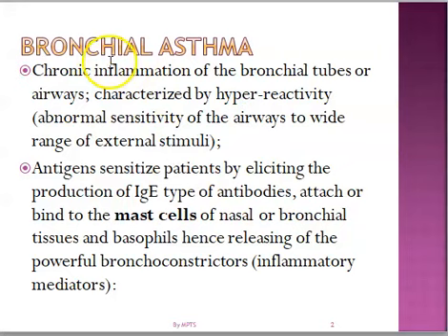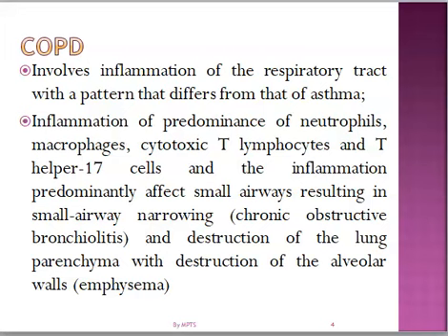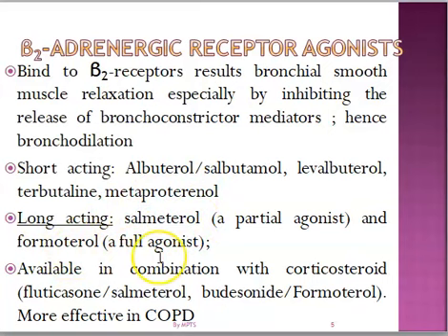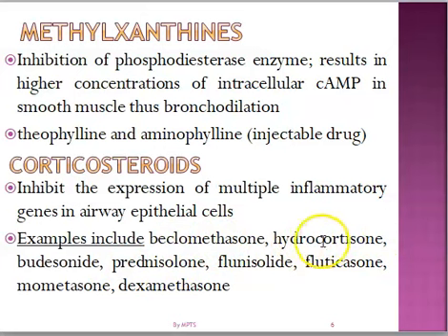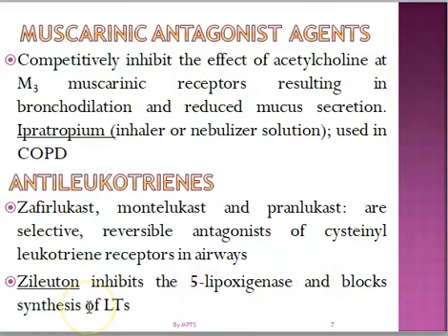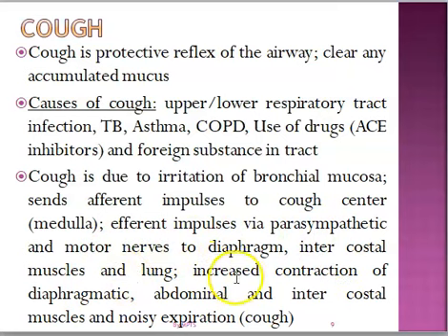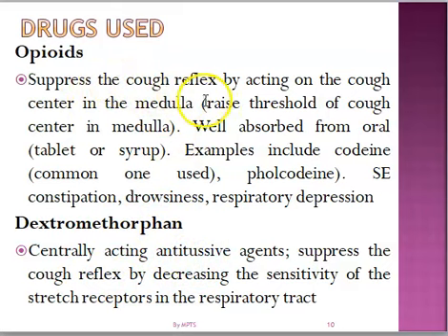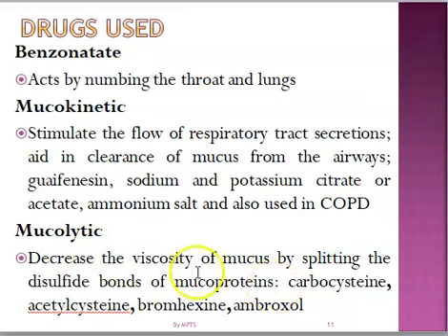Drugs used in Asthma and Cough MPTS